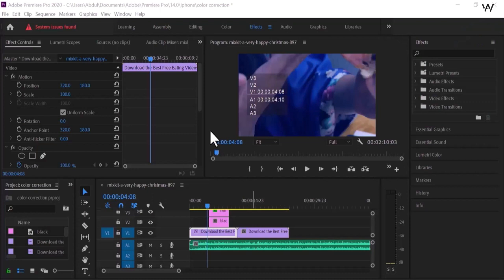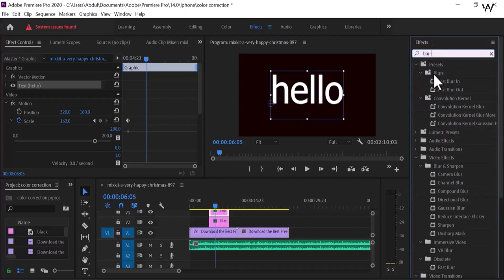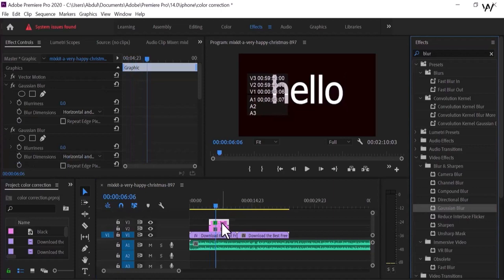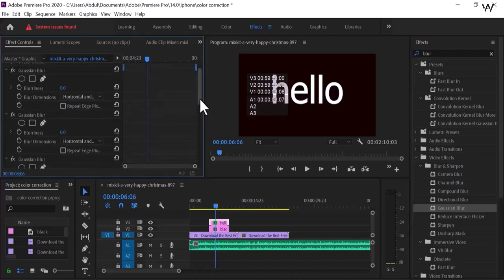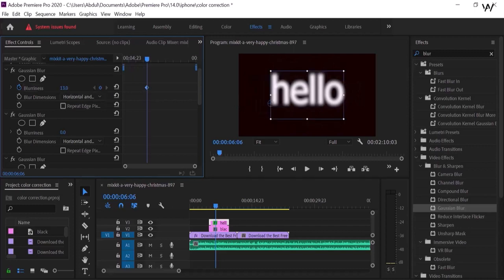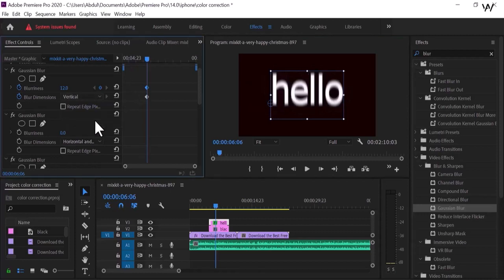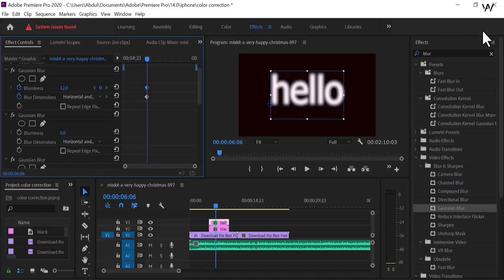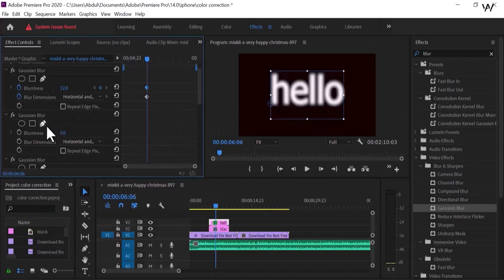Blur Text In Adobe Premier Pro | Blur Effect Adobe Premier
This video is all about blur text in adobe premier. How to do bluer effect adobe premier is taught in this video. After watching this video complete you will be able to blur any object in adobe premier pro. Keep on watching full video to understand about blur effect. Thank you